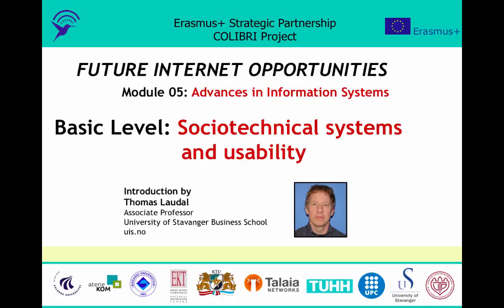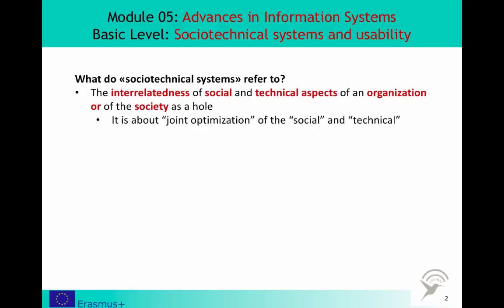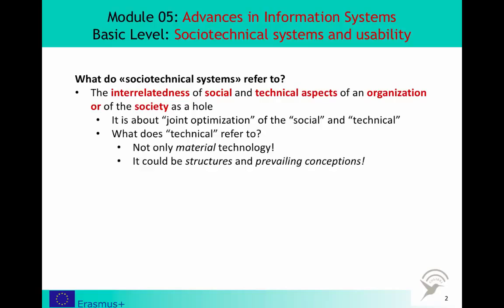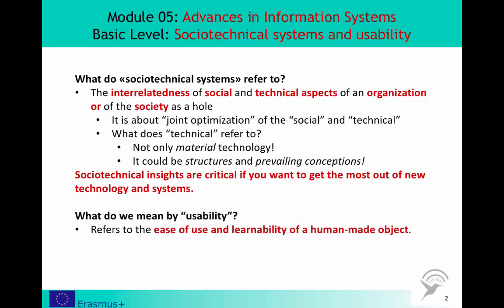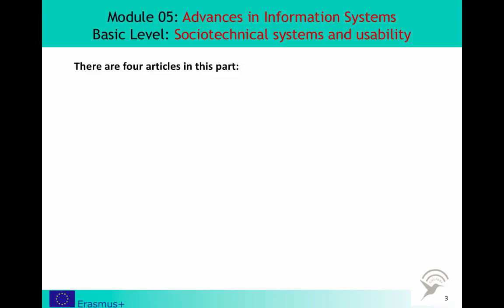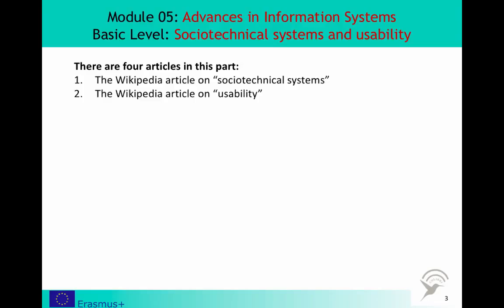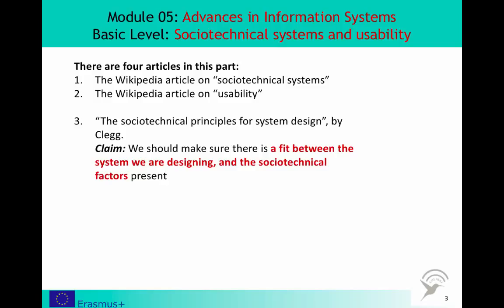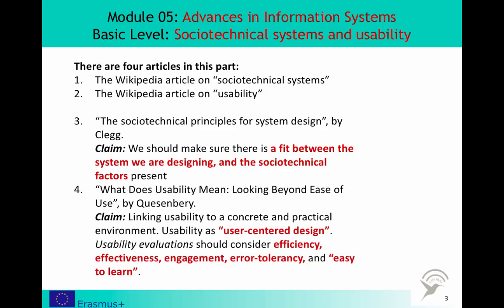Colibri 2016 - O5 - Powerpoint 3